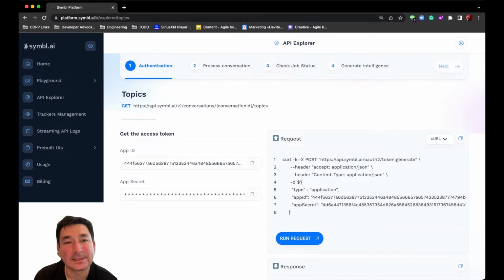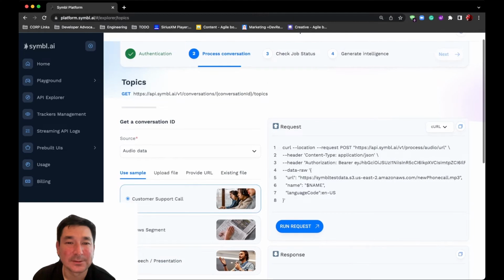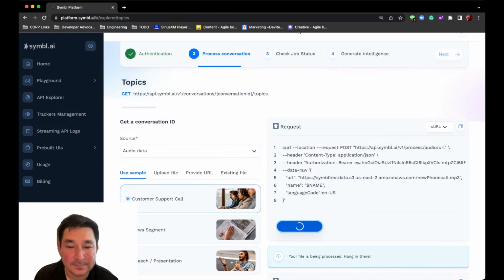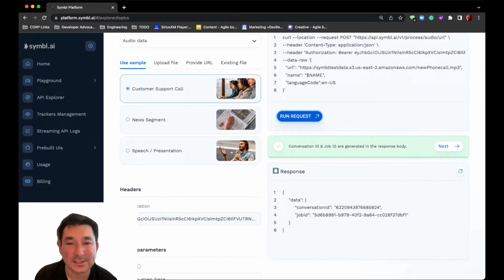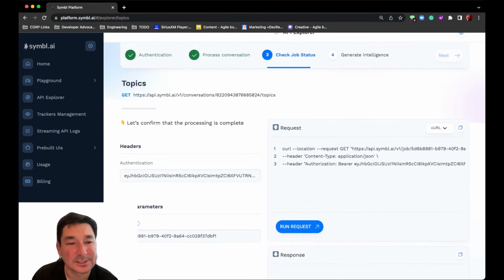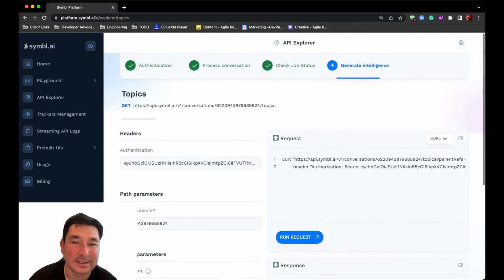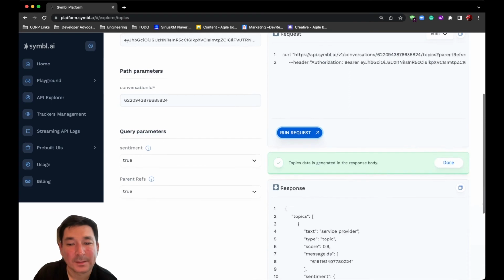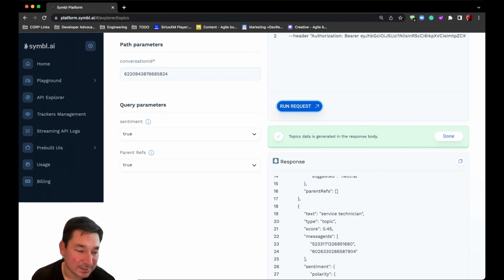Symbl’s API Explorer through a Developer Lens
As a new developer processing conversation, what do I need to know and how do I go about learning? Symbl.ai's API Explorer is a great experience to understanding the different ways to analyze conversation.

In this video, David vonThenen walks us through the API explorer.